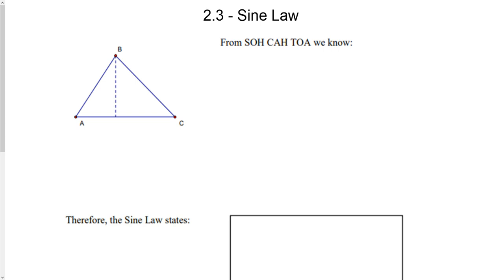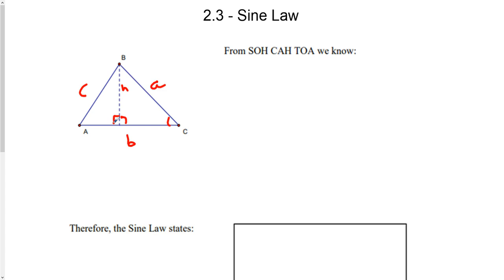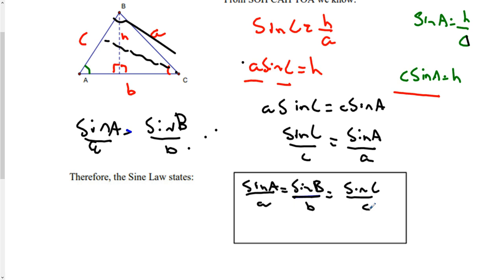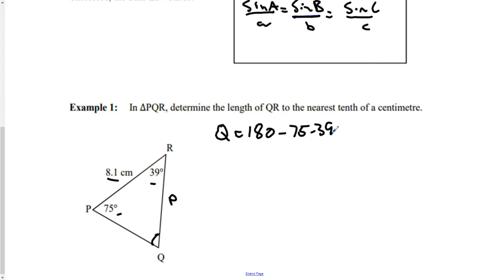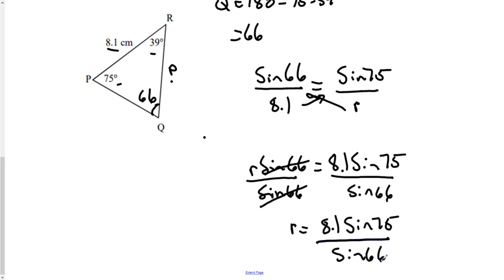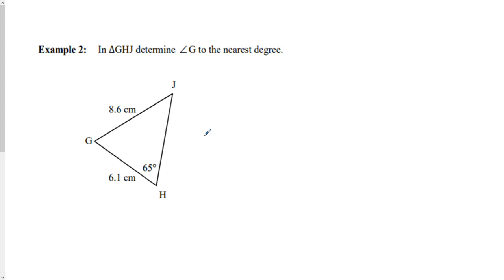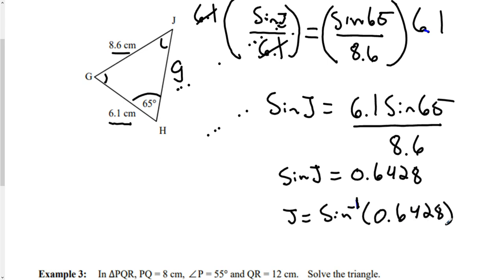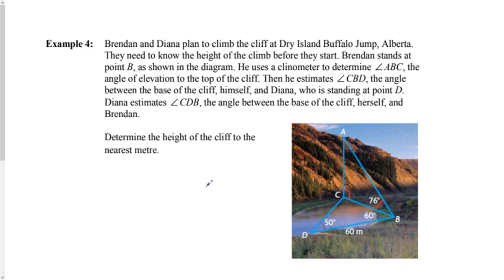2.3 sine law PC 20